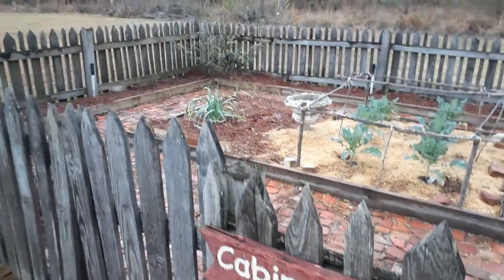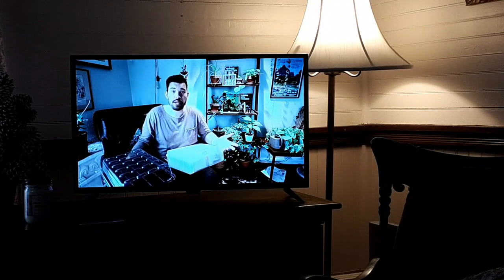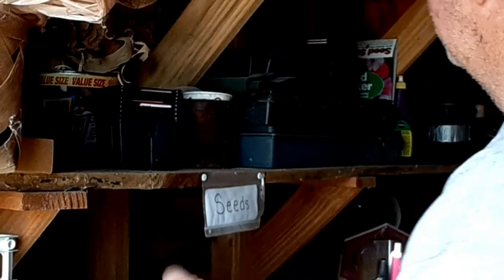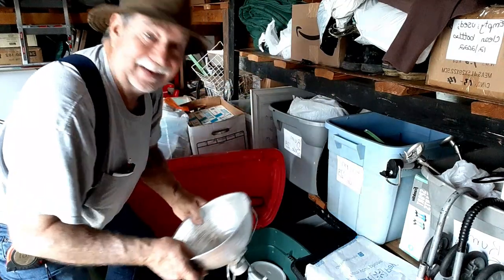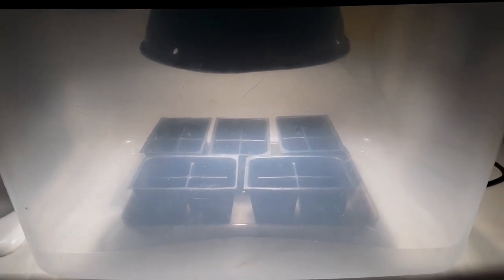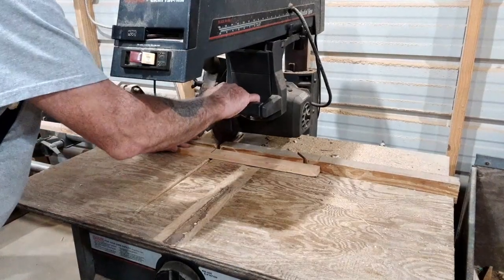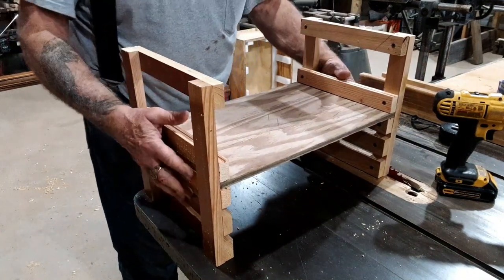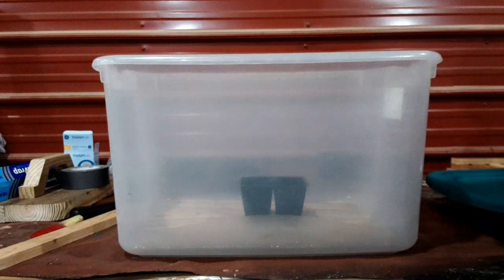Grow Light Box with a Twist!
🐢 Pay Pal, All donations are very appreciated and invested into the channel to support its growth.

🧡We don’t live in our travel trailer any more, not full time anyway. We live in a house! It’s not ours!  It’s part of the deal!  We work and live at a Pioneer Settlement Homestead, as the Caretaker during the fall and winter season, then travel north like all the snowbirds. We visit family and friends, maybe a little workamping, then back to the pioneer settlement for another season.  So, we really aren’t FULL Time Workampers anymore. Now, I hire Workampers to help maintain the settlement, help with building rentals, and events that we have throughout the year. We tell stories of a pioneer settlement that ain’t ours. We have 6 historic homes; each have their own homestead. My Job! Maintain all of them.  We have a lot to learn about homesteading, pioneer history and all the pioneer skills necessary to care for the property. We are still doing workamper type work, just a little different.  Until later, Thanks for your time! Bye!!! # workamperlifestyle